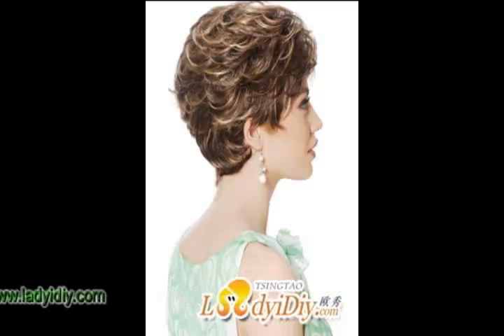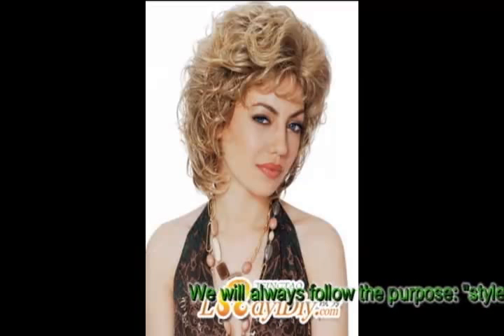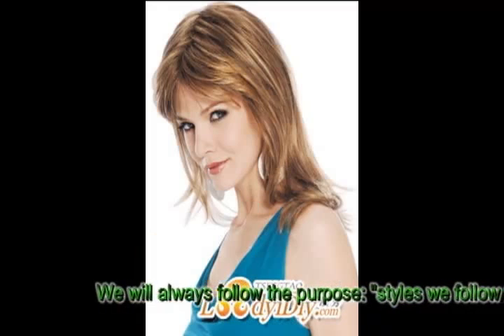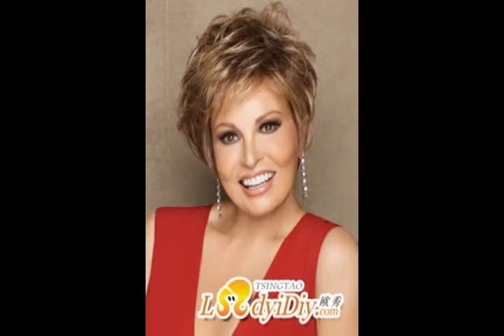#1.8Ladyidiy--Funny Error 8---Do not know how to make your Crocheted wigs look real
Ladyidiy has developed the B2C online shopping platform to adapt to the "Full custom".high-end handmade luxury wigs.High quality,meet the demands of those fashion ladies.